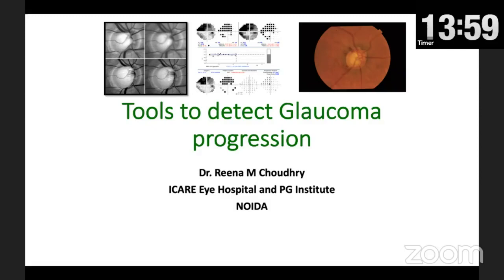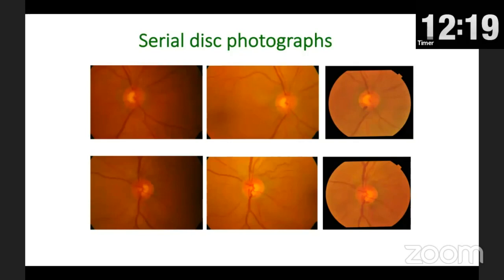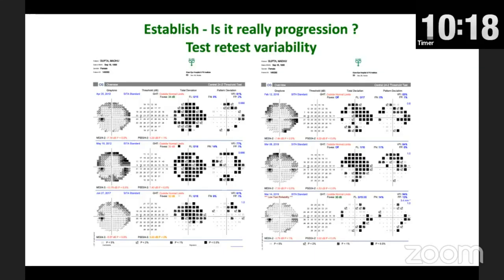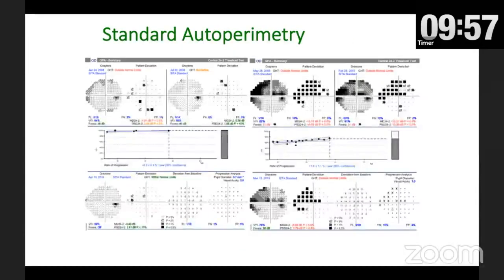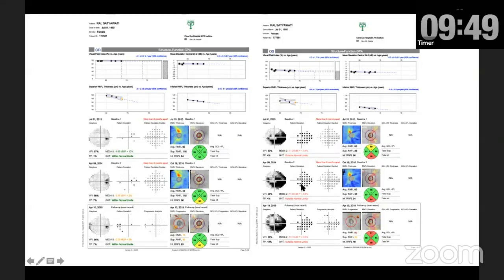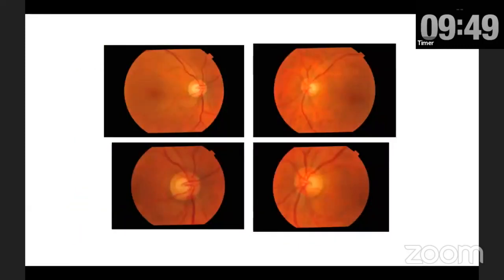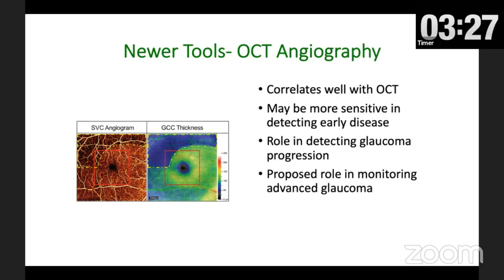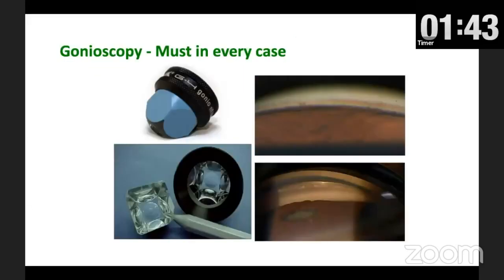AIOC2021-GP24-Topic-Dr.Reena Manchanda Choudhry-Tapping